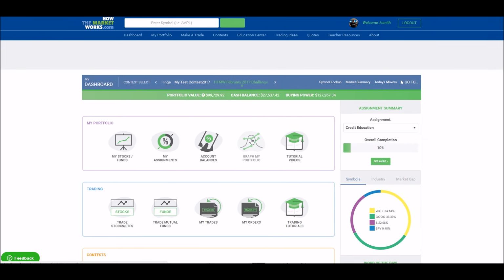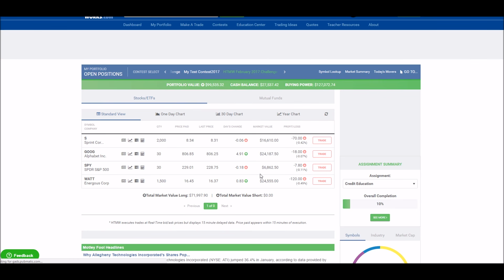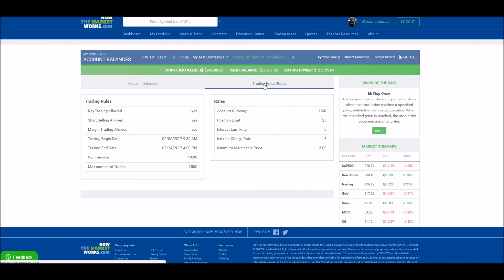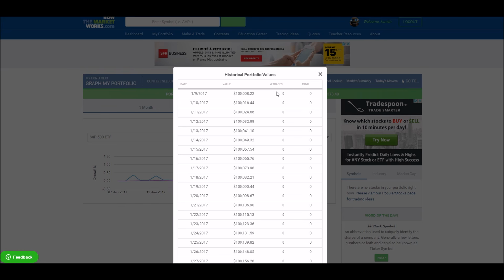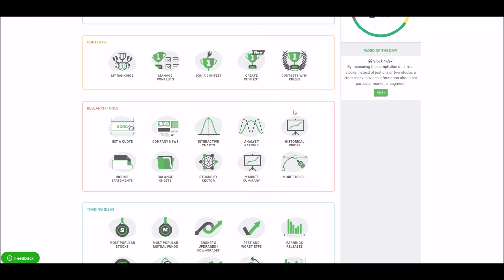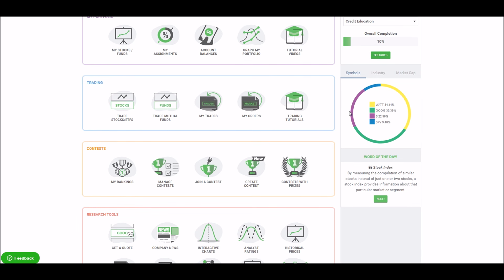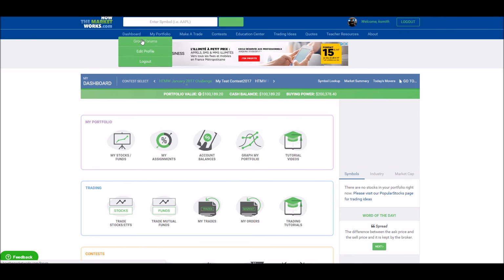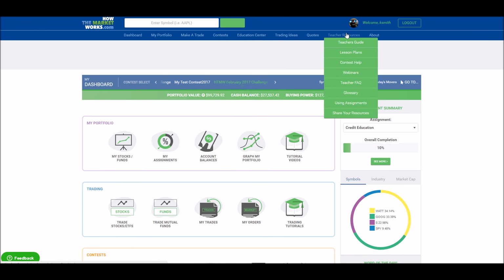HTMW Navigation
Learn about how to get around the site, and what you can do on some of the different pages